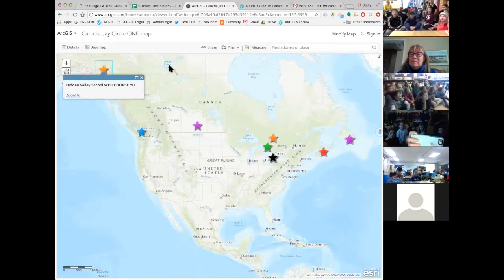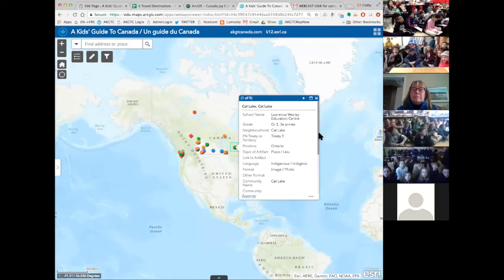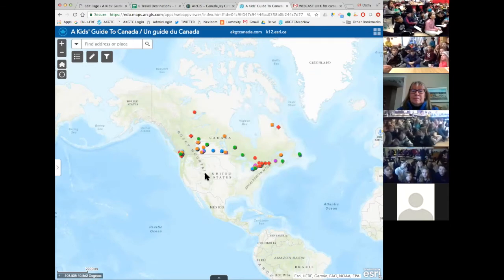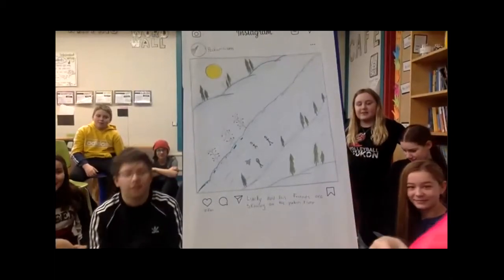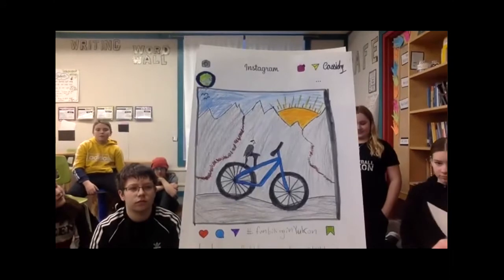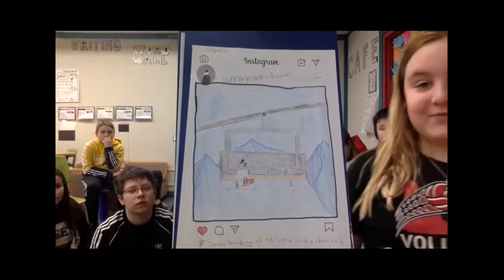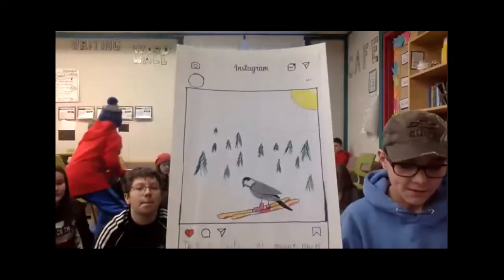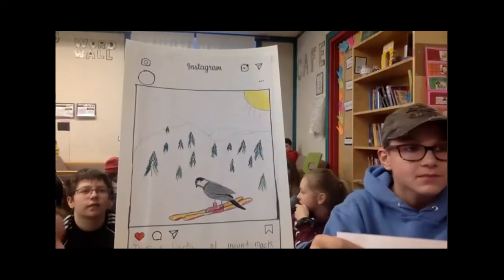"Lucky" Visits WHITEHORSE Yukon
This is the 3rd student webcast about Lucky, the Canada Jay, and his journey travelling from class to class across Canada. Hear from the students of Whitehorse Yukon as they share what it's like to live and go to school in their Arctic community!